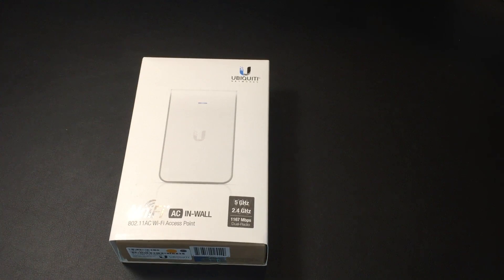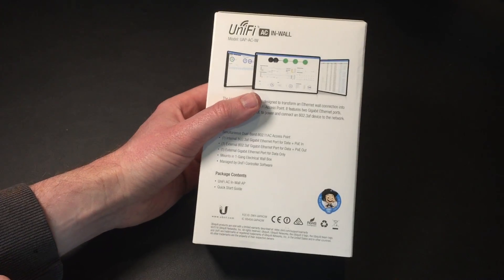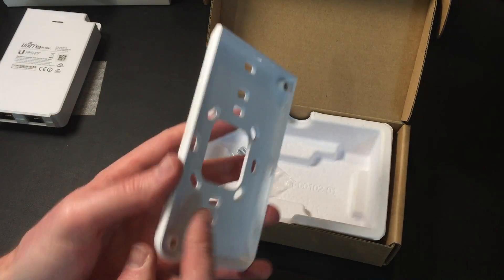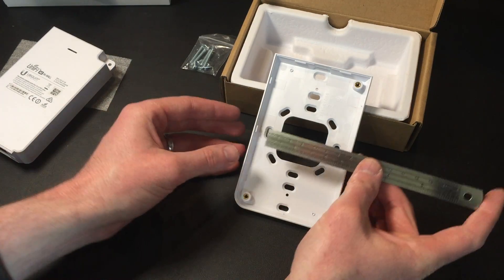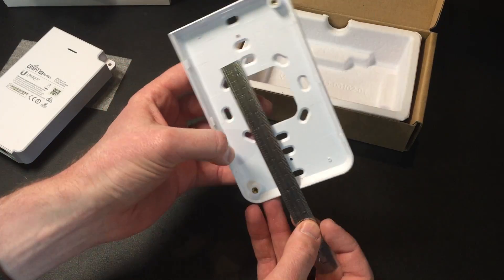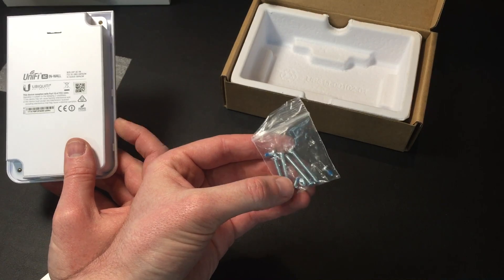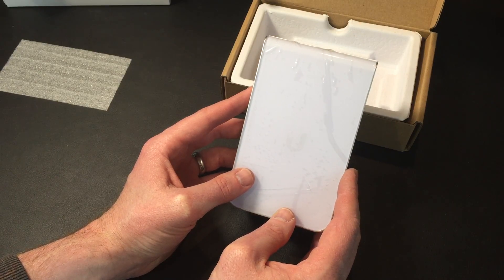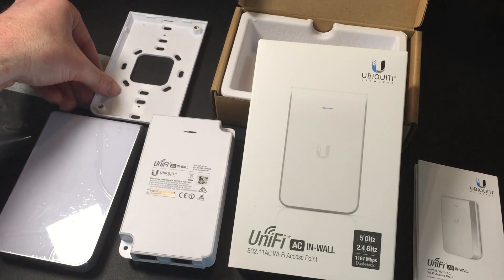Ubiquiti UniFi AC In–Wall Unboxing / Walkthrough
This is my unboxing and walkthrough of the Ubiquiti Unify In–Wall 802.11ac Wi–Fi Access Point (model: UAP–AC–IW).

This isn't a review of the UniFi platform, but it aims to answer the questions I had before buying. Things like:

How do you mount it to the wall?
Will it fit with my existing back-box?
Will I need additional hardware to install?

Read the full review (and other reviews of Ubiquiti UniFi products)

Hi - I'm Tom Morgan. I'm a Microsoft MVP, a Microsoft Teams Development Architect, and I'm passionate about helping you with building applications and services for Microsoft Teams and related technologies. Here are all the ways in which I hope that I can help you succeed:

BEHIND THE CURTAIN (or, stuff I used to make this video)
💡 Elgato Key Light
🎛 Elgato Stream Deck
📷 Logitech C920
🎙Blue Yeti
💻 OBS and Camtasia